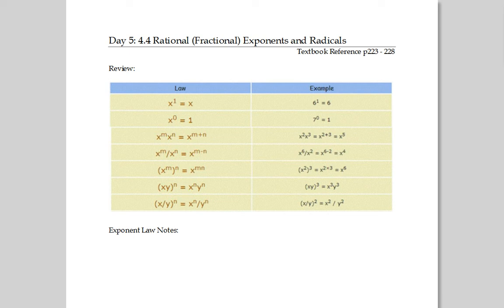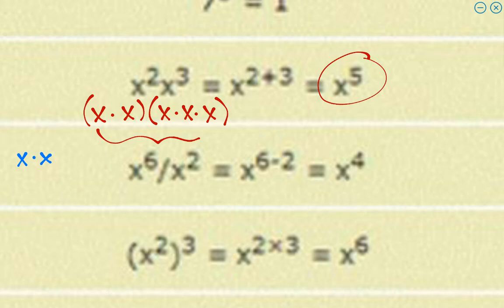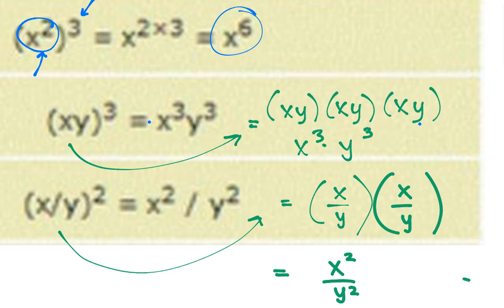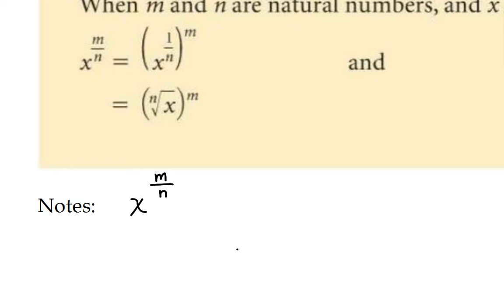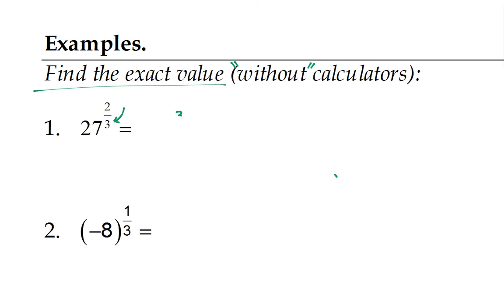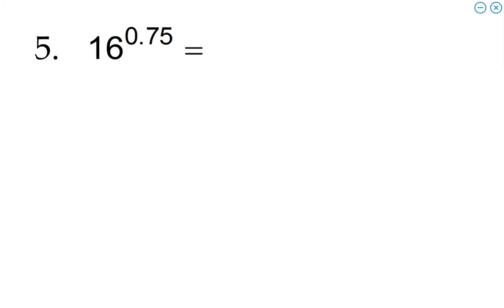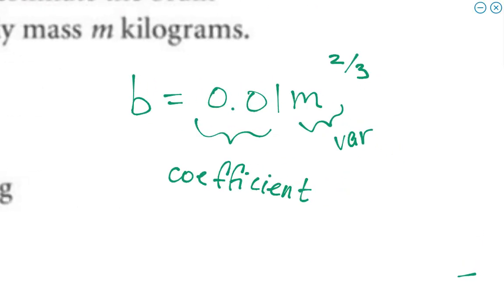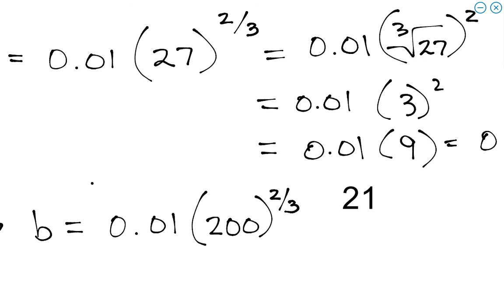Roots and Powers 6